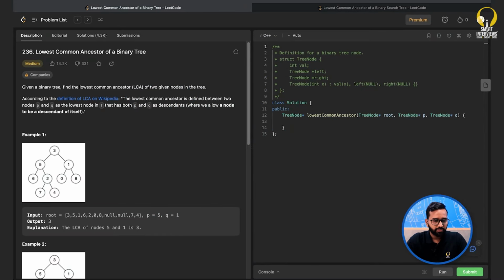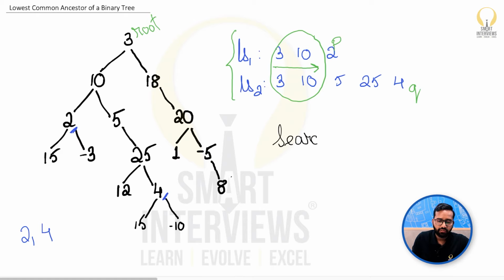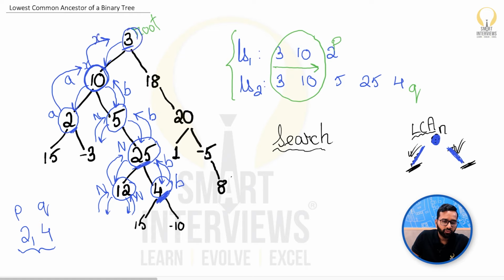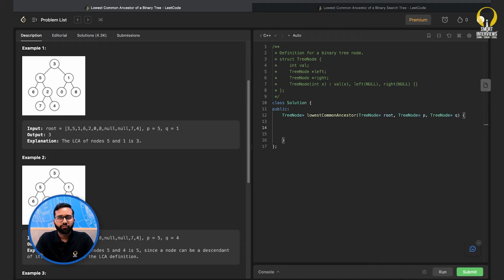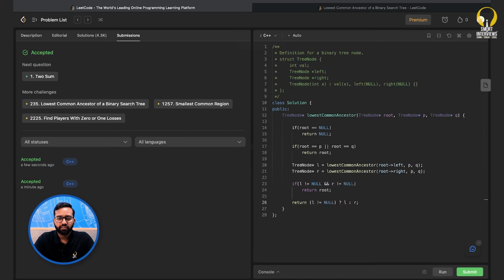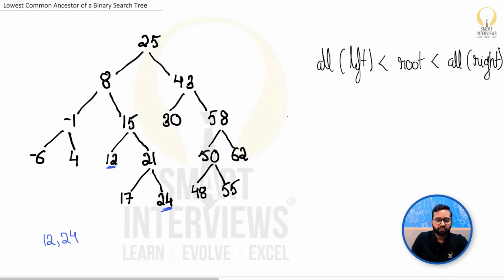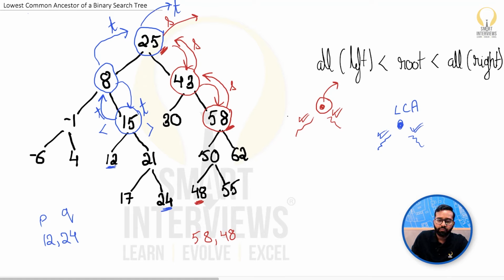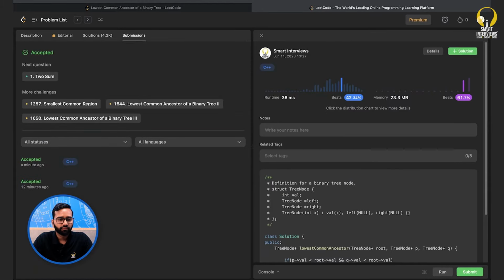Finding Lowest Common Ancestor In Binary Trees & Binary Search Trees | Smart Sessions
In this video, we explain the detailed solutions of two similar problems, that include finding the Lowest Common Ancestor (LCA) in a Binary Tree and a Binary Search Tree.

Here’s the problem statement:

Given a Binary Tree and Binary Search Tree, find the Lowest Common Ancestor (LCA) of two given nodes in the Binary Tree and Binary Search Tree (BST).